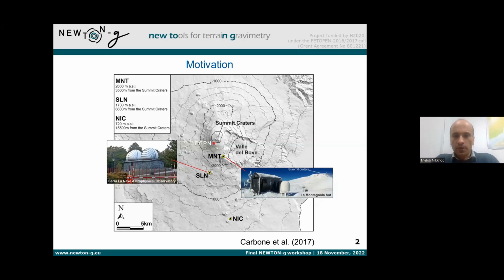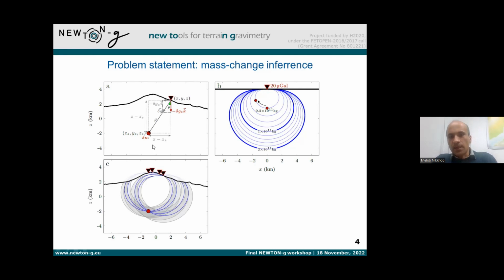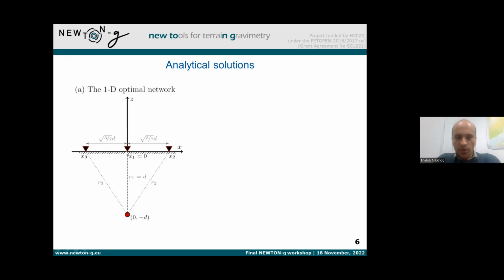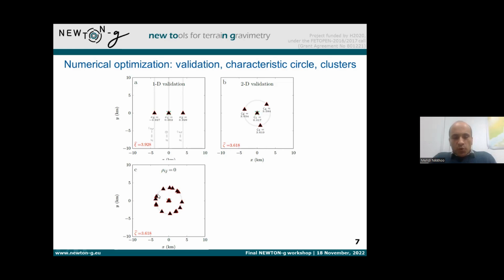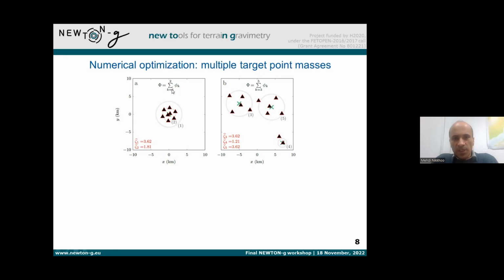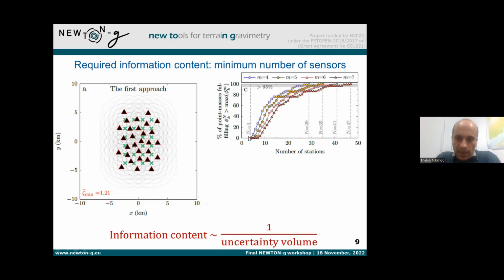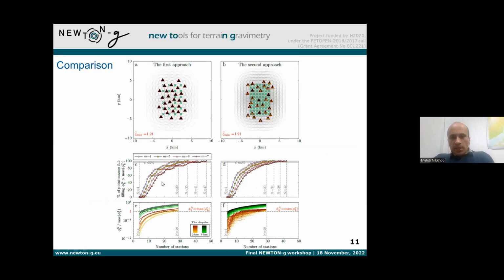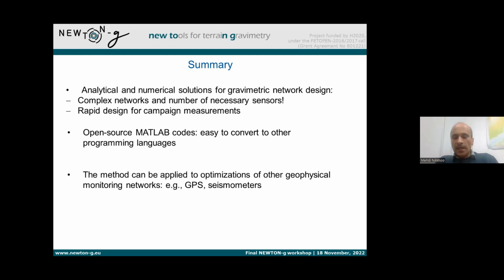Rapid optimization of geophysical networks